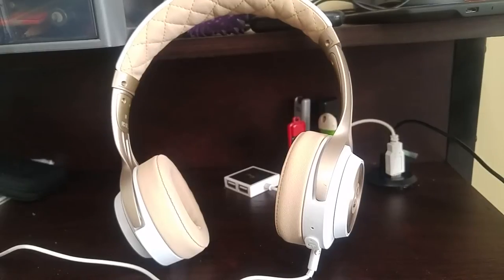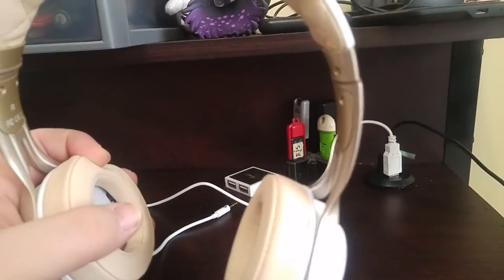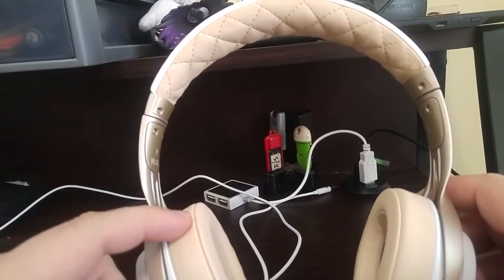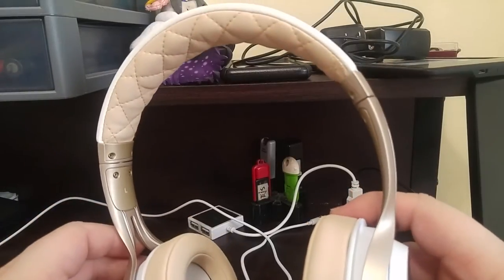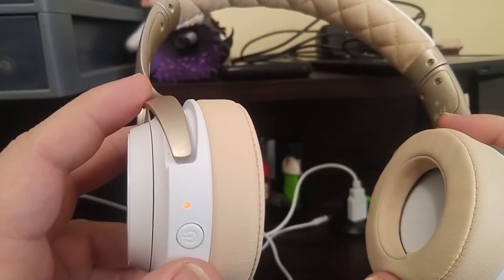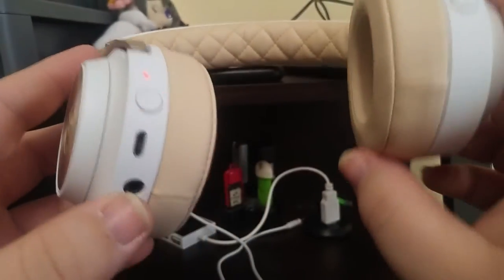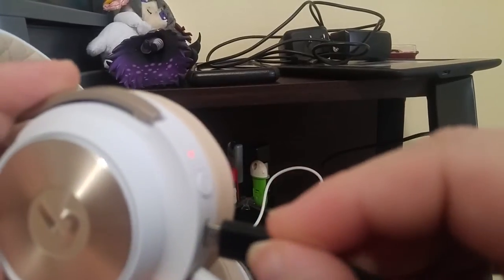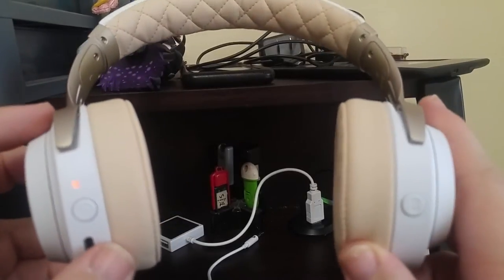REVIEW · Lucid Sound LS-20 Gaming Headset